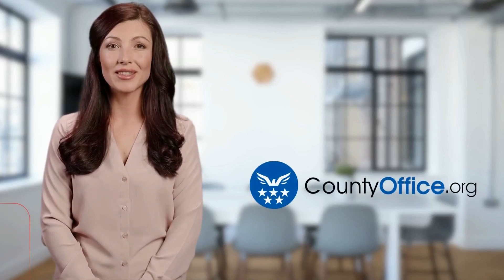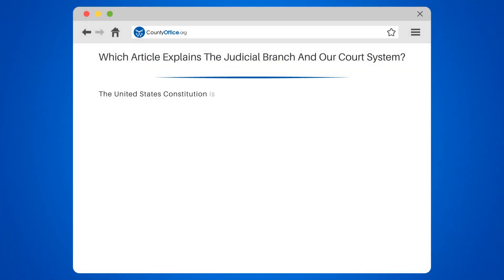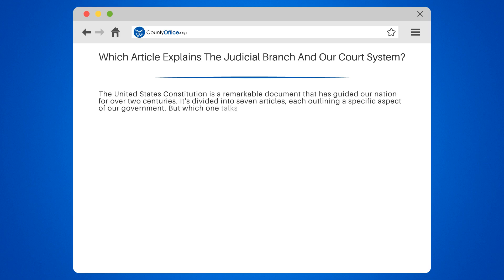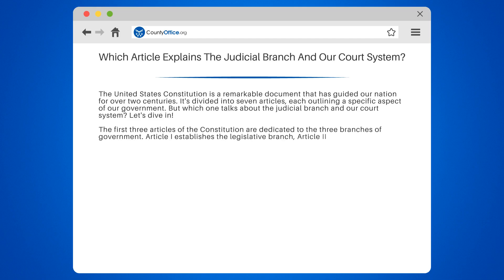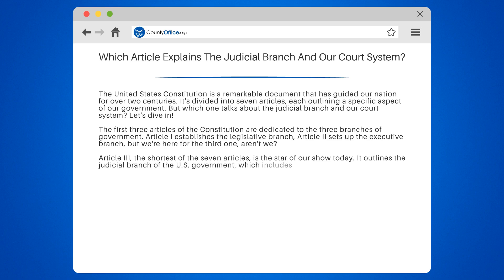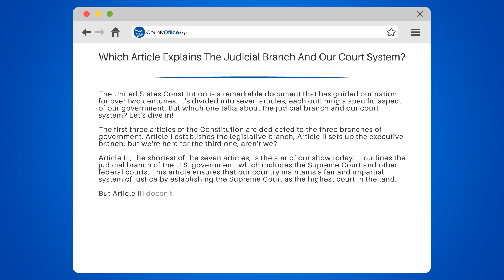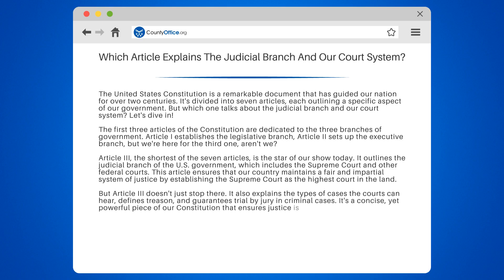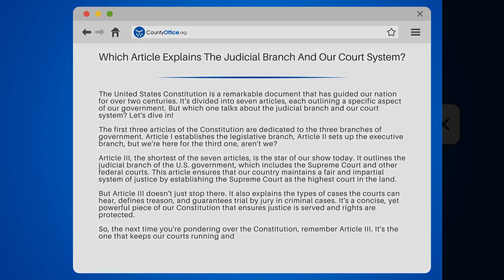Which Article Explains The Judicial Branch And Our Court System? - CountyOffice.org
Which Article Explains The Judicial Branch And Our Court System? Dive into the foundational elements of the U.S. legal system with our latest video, where we unravel the mysteries of the Constitution and its pivotal role in shaping the judiciary. The Constitution isn't just a historical document; it's the blueprint of our nation's legal framework, and we're focusing on the specific article that serves as the backbone of the American court system. Discover how this article defines the powers and functions of the courts, and how it's integral to maintaining justice across the land.

From the highest court in the nation down to local tribunals, learn how this part of the Constitution ensures that the scales of justice remain balanced. Plus, we'll explore how laws and precedents work hand-in-hand with the Constitution to breathe life into the legal system. Don't miss out on this insightful journey through the architecture of American justice!